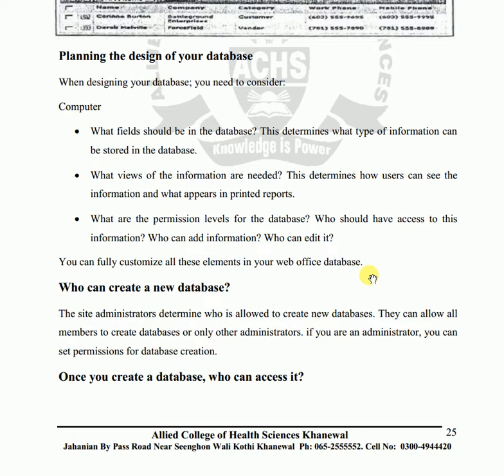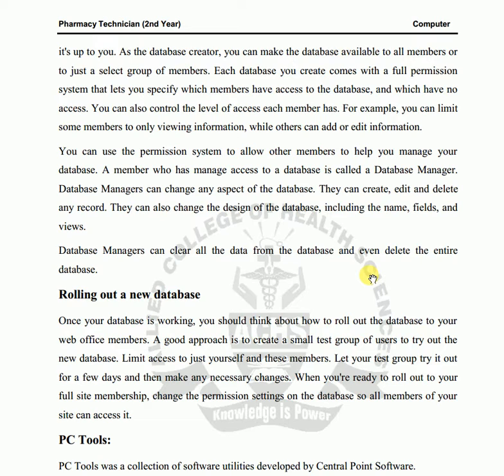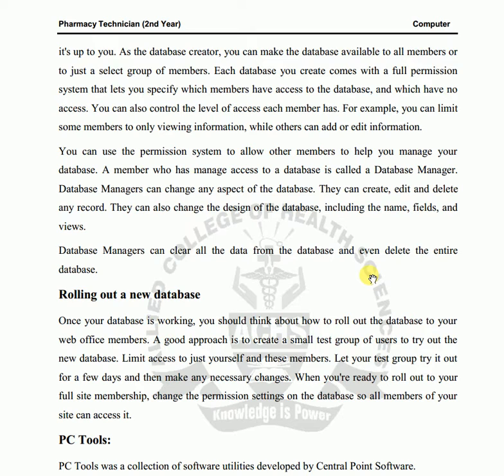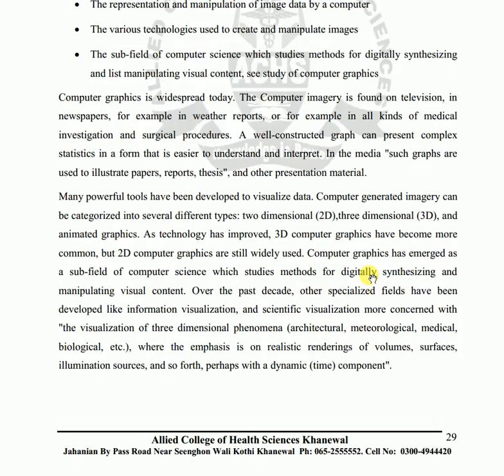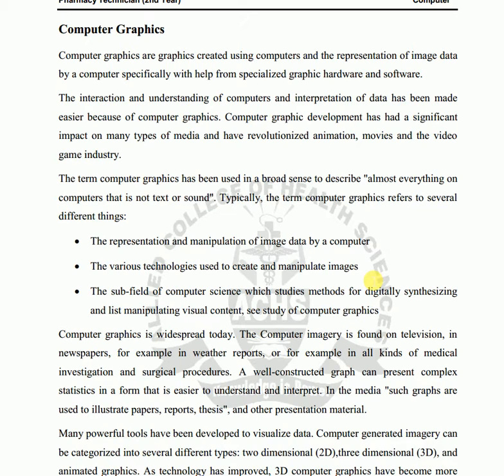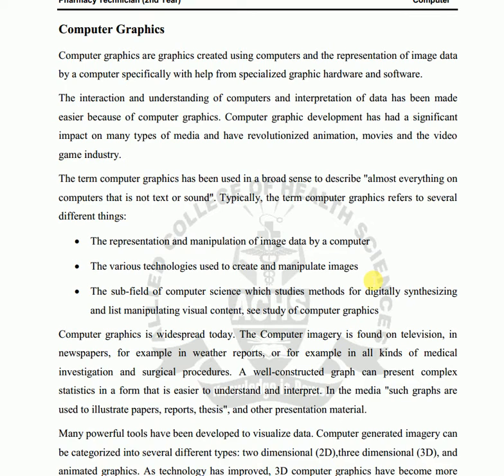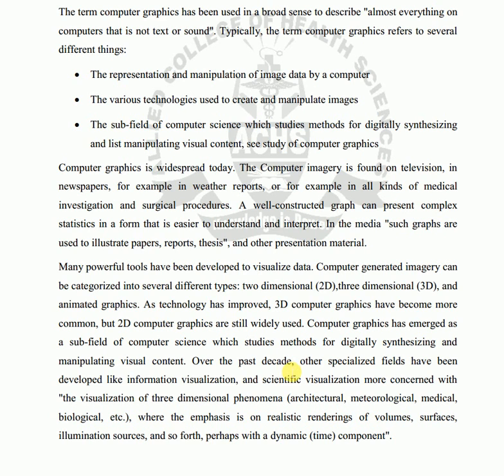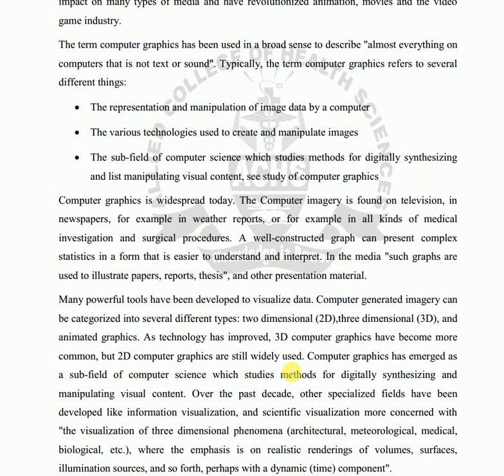Computer lecture 15th By Mehmood Ali (Master's in computer science)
Topic COMPUTER graphic